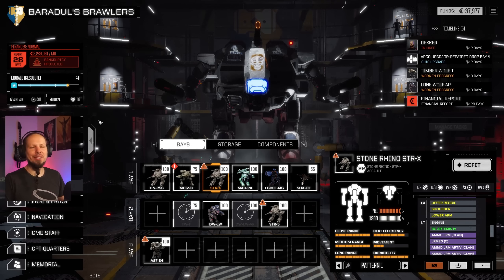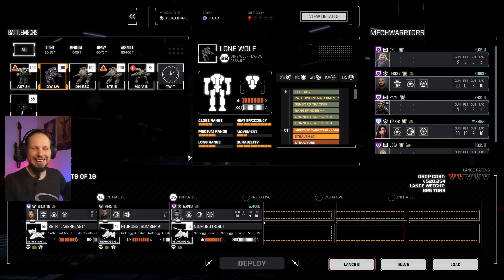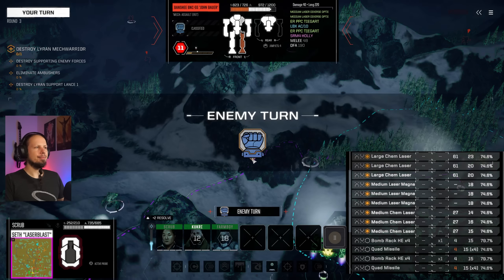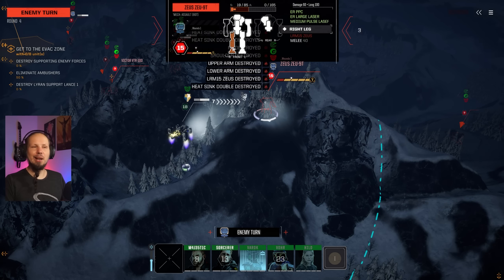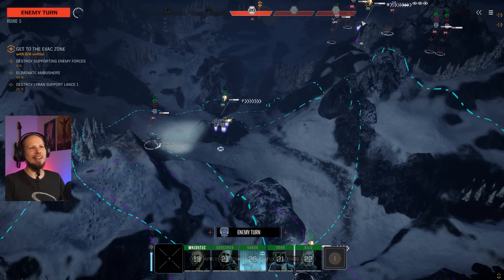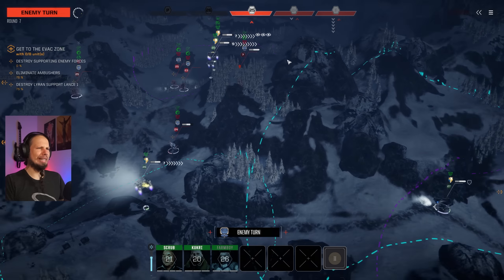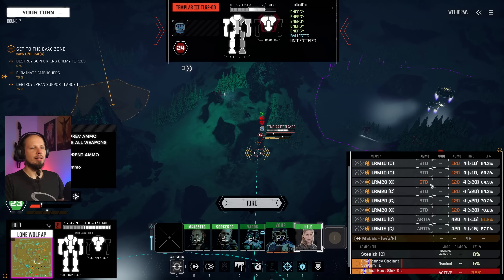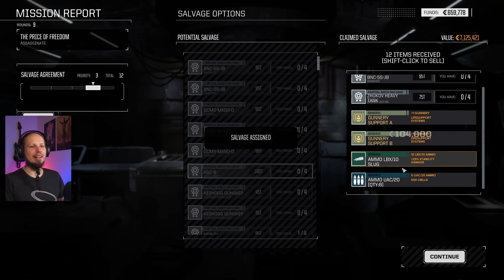Devastating RAC-20 Build - Battletech Modded / Roguetech Project Mechattan Episode 80